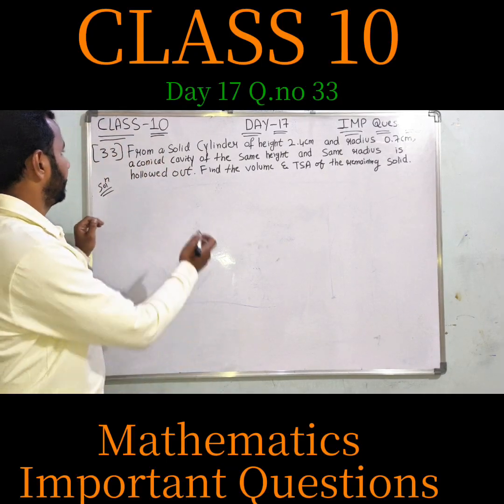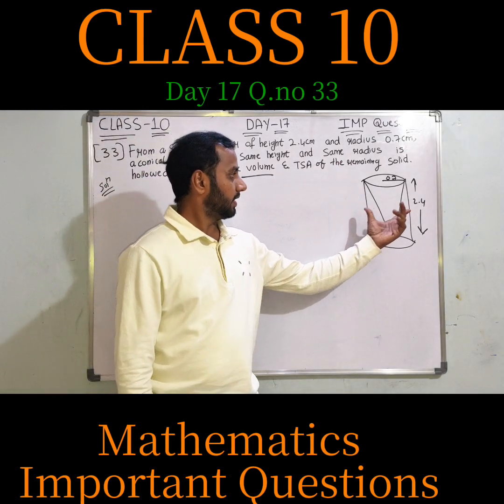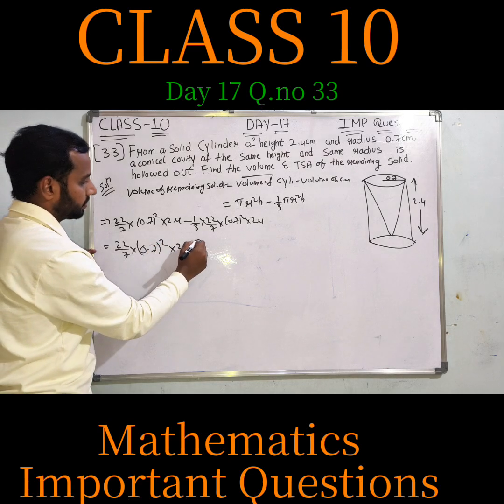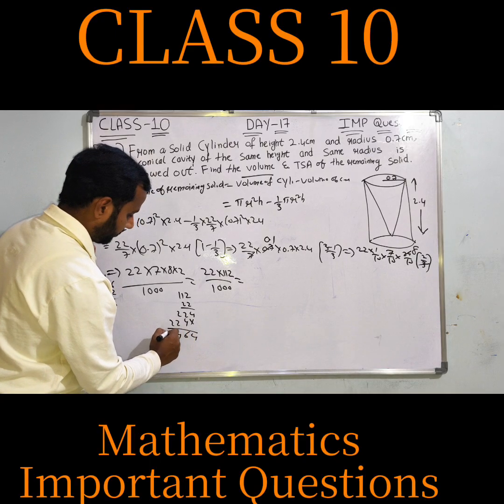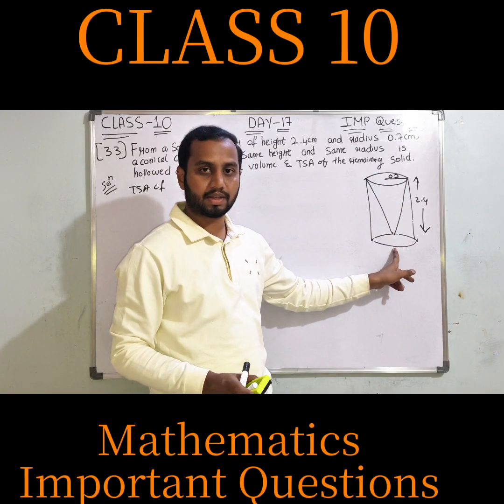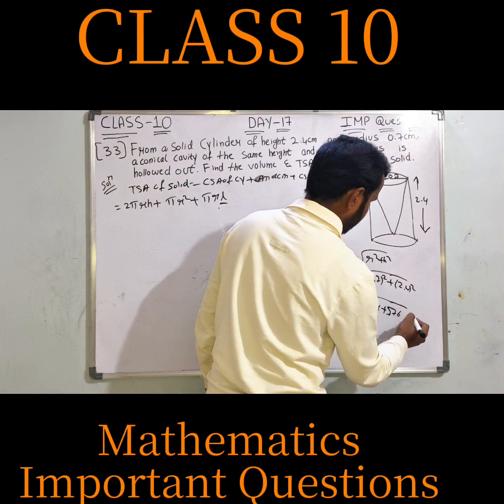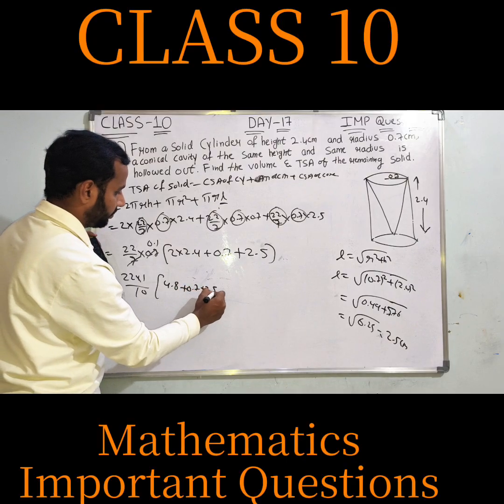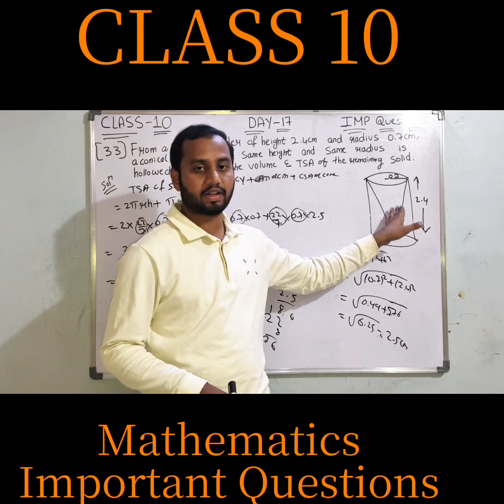Surface area and volume most repeated question class 10